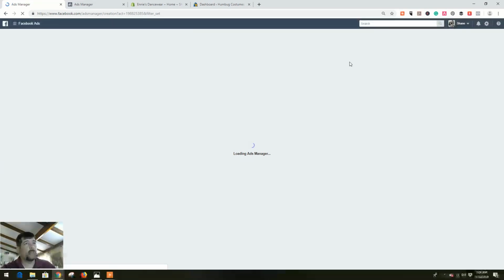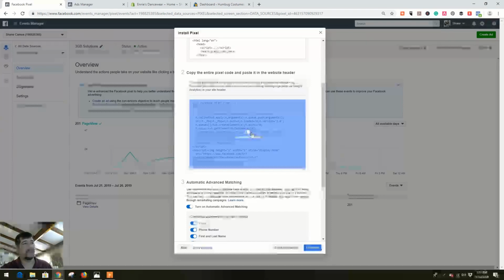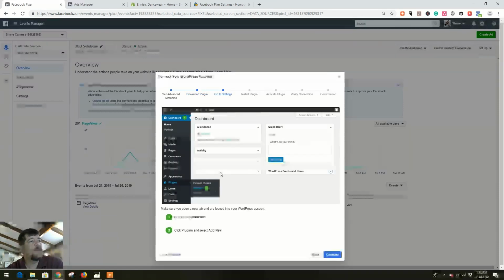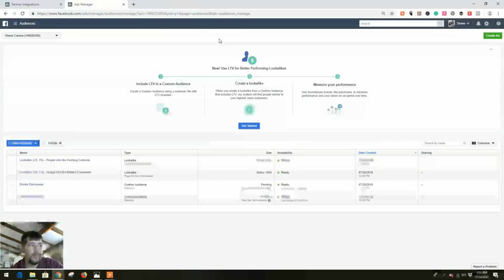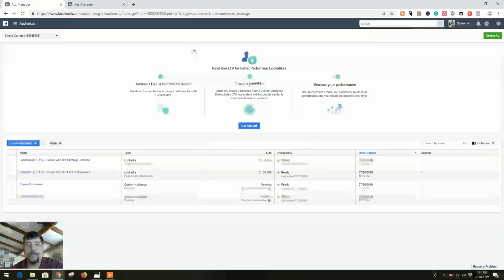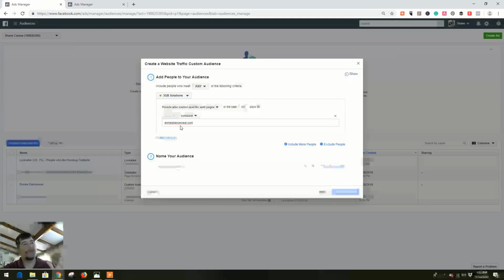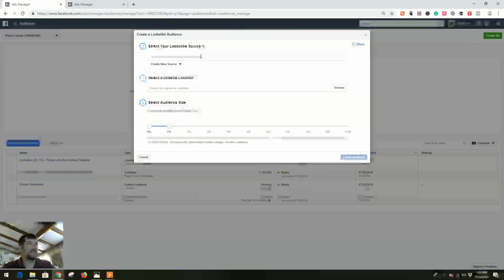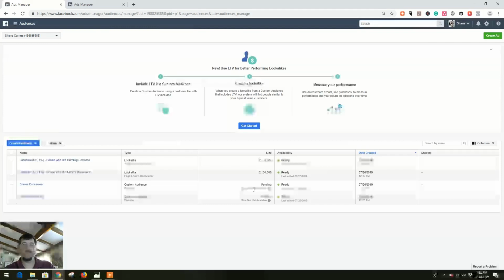How to use Facebook Pixel for Shopify, Wordpress, etc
Skype: Shanec985
Line App: avalon098

This video will go through step by step to explain why you need Facebook Pixel and how to install and use it. This will give a good overview for the small business owner and freelancer.